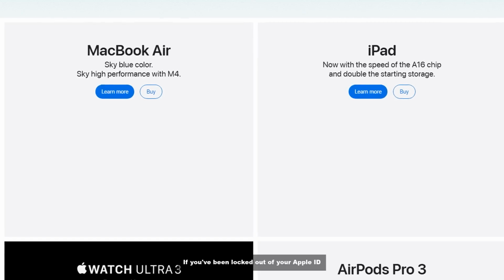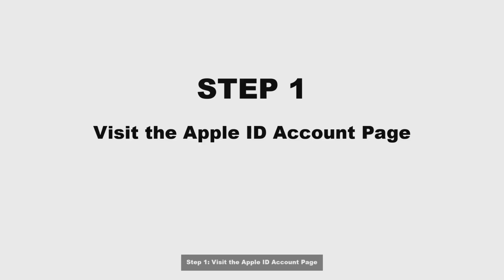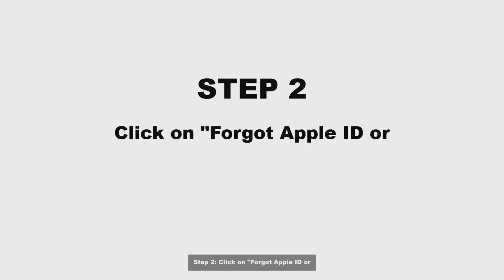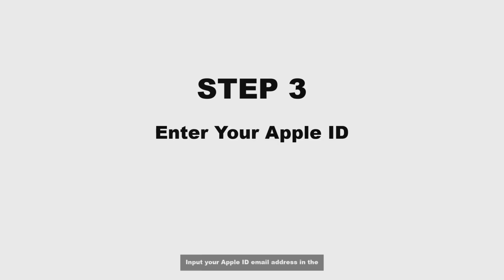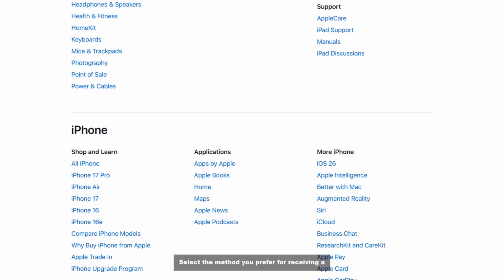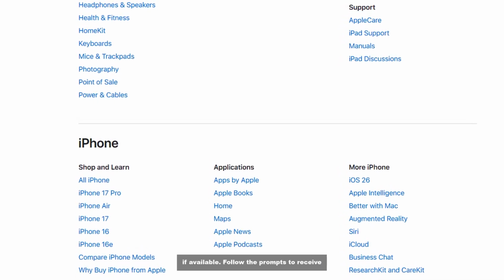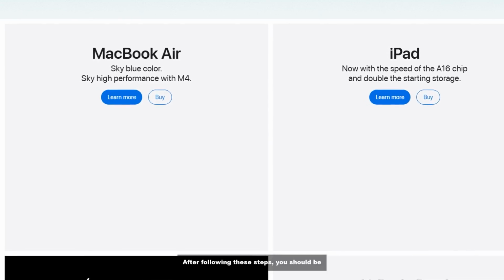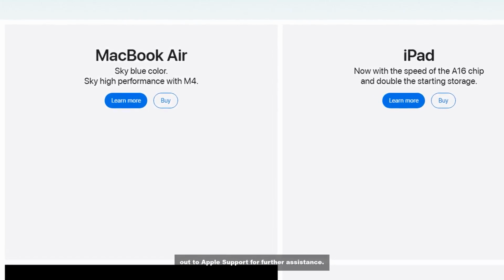How To Reset Login Credentials On Apple ID After Being Locked Out 2026 (UPDATED GUIDE)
In this video, we will show you how to reset login credentials on Apple ID after being locked out in 2026. This updated guide covers all the steps you need to regain access to your account, including troubleshooting tips and common search phrases like 'Apple ID recovery' and 'reset Apple ID password.'